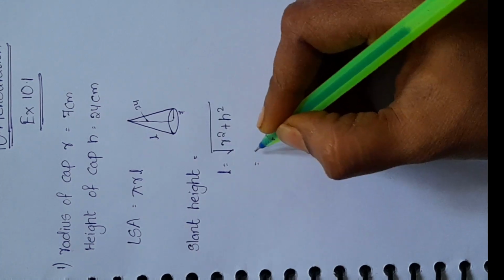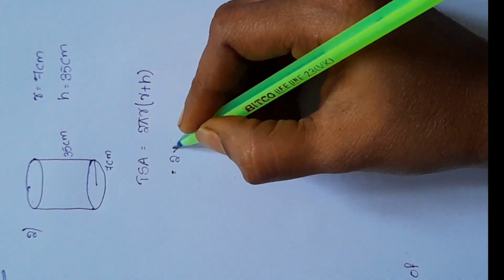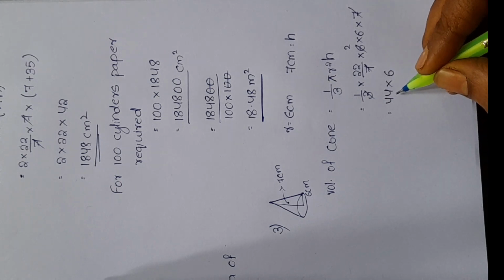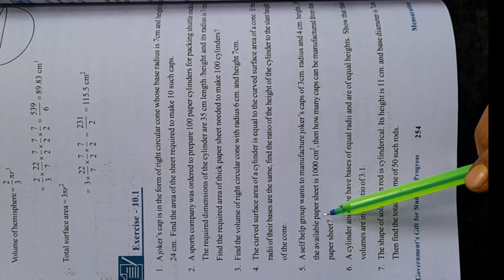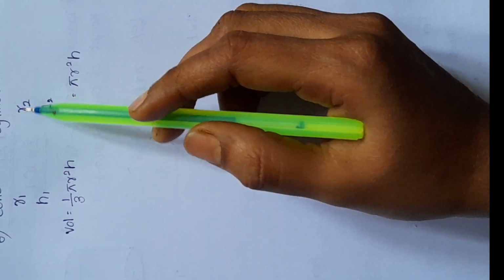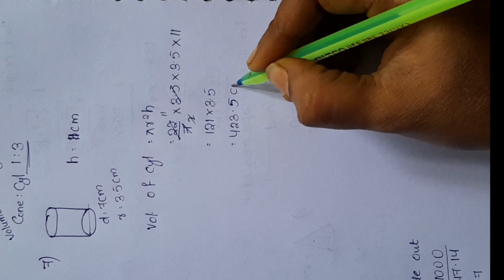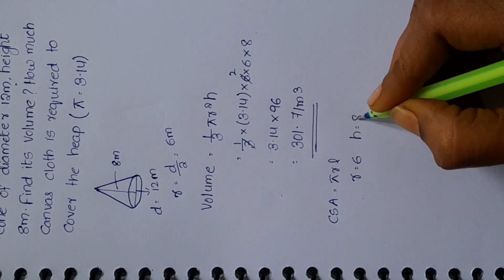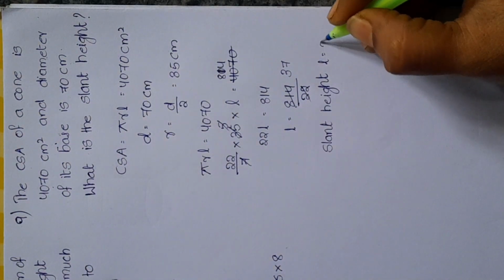KnowledgeGainer1M Knowledge#102#Ex10.1#mensuration#10thclass#maths#basics#exam#cone#cylinder#sphere